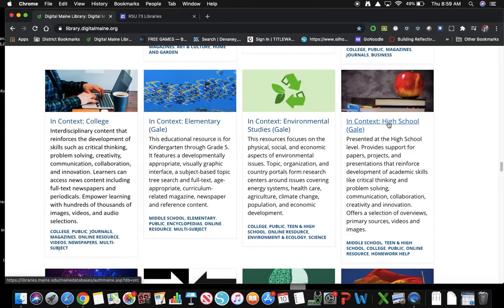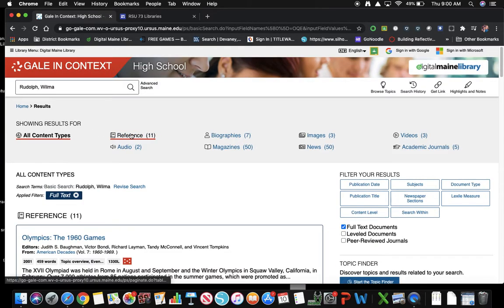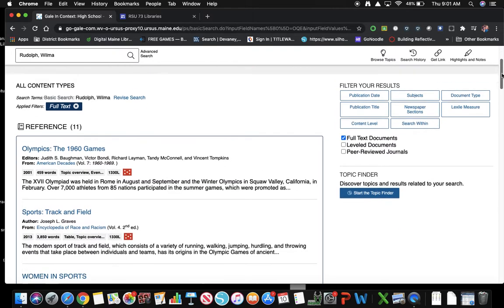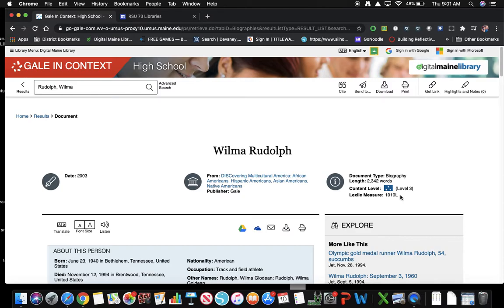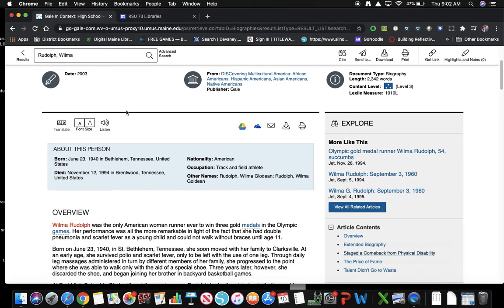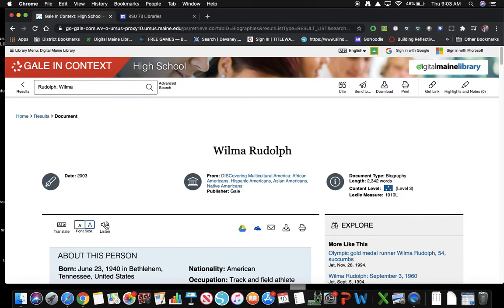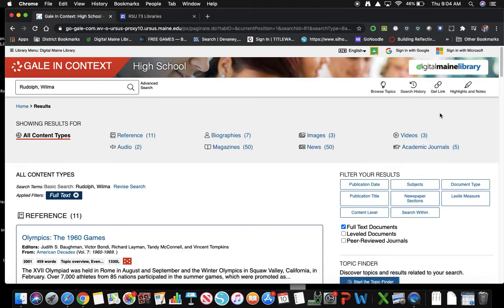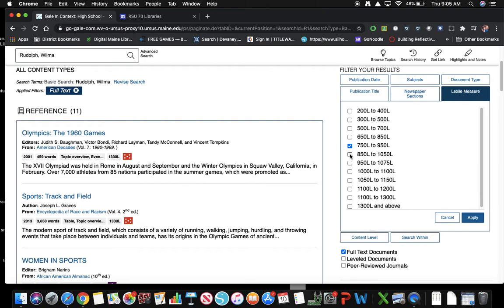Using In Context if you Struggle with Reading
If reading isn't your favorite, consider these tips to make In Context: High School work for you!